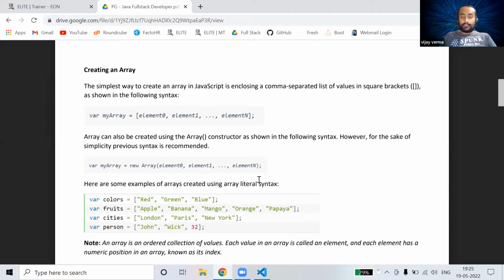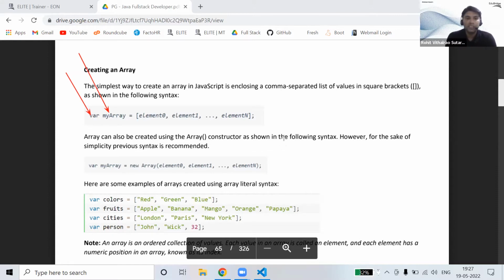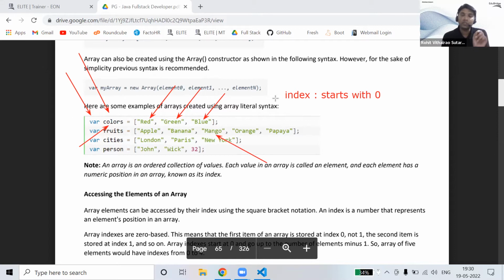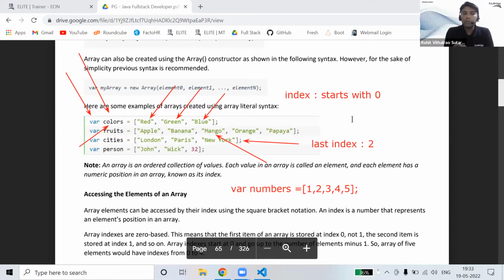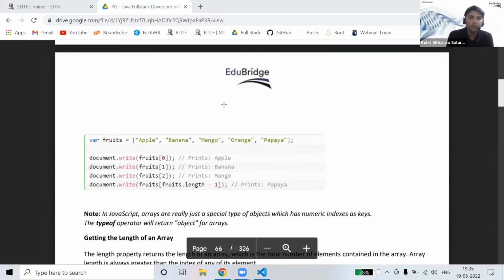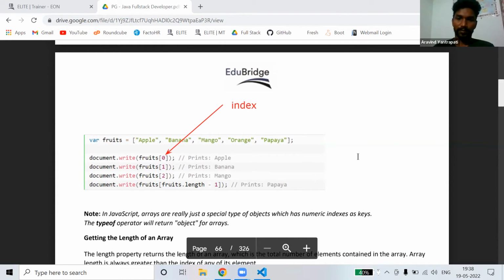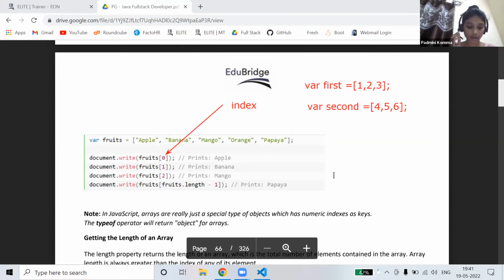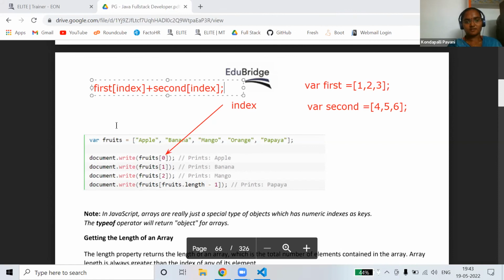Post Graduate Certification in Java Full Stack Development for Engineers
What to build your own website and worried about staffing people for the same?

Why worry, you can build your own website with the power of JavaScript.

JavaScript is a powerful dynamic scripting language that will help you to build your websites from scratch.

Learning JavaScript is critical for you to grow in the field of the tech industry.

Let’s learn the basics of JavaScript with our E-ON master trainer